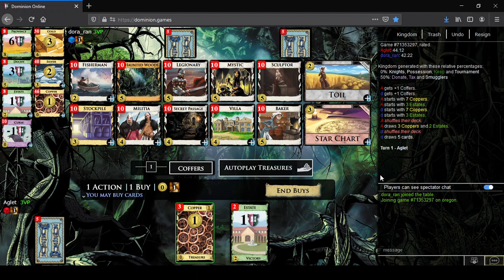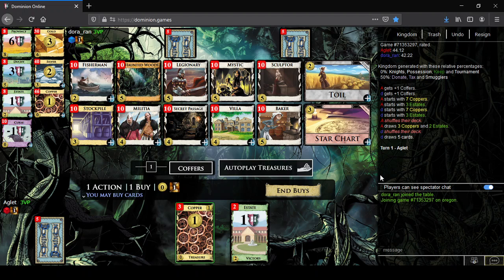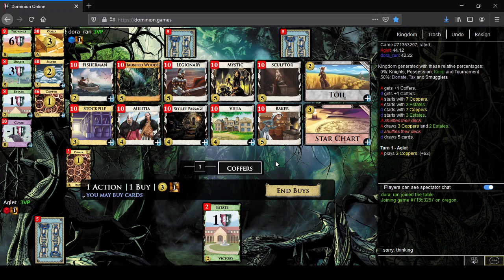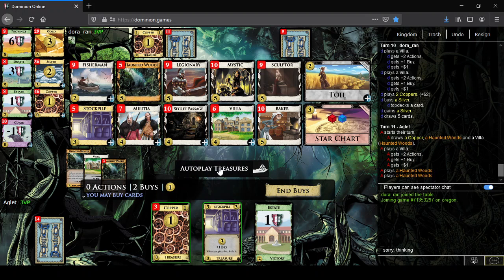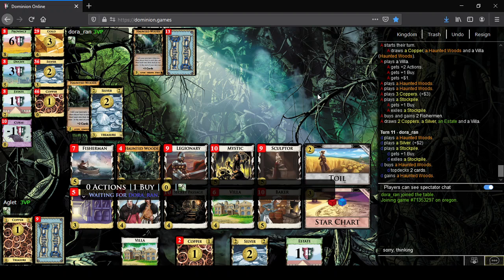Dominion: On the Ladder #1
Dominion Online - First ladder game, testing OBS settings (sorry about the volume, I'll work on that)